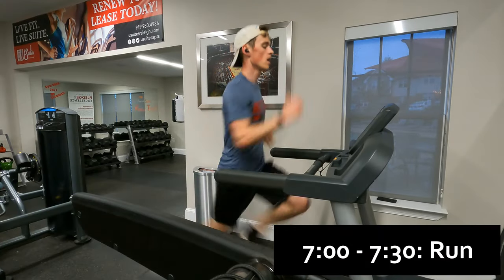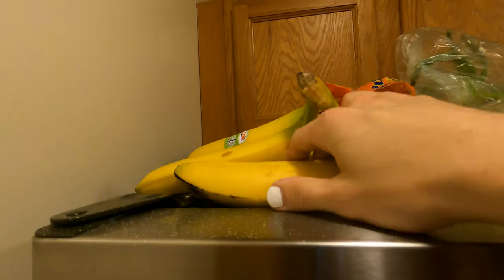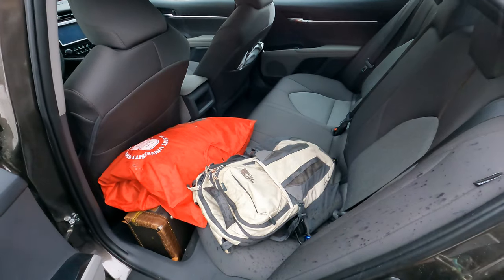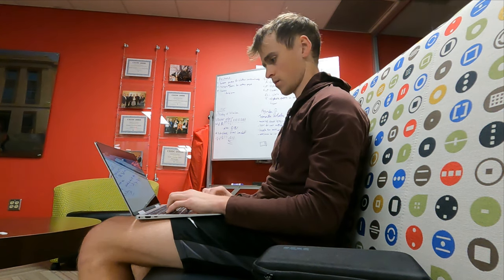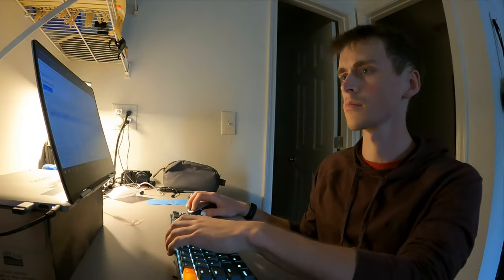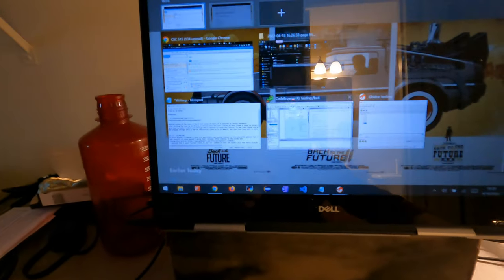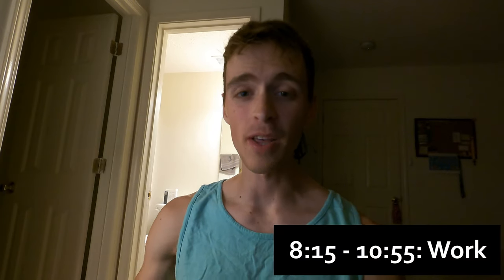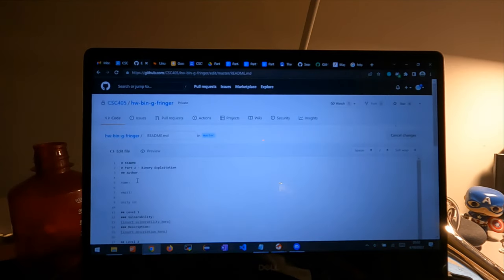A Day In the Life: NC State Undergrad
Follow along with me on a day as an undergraduate student studying Computer Science at NC State (with a minor in music performance).